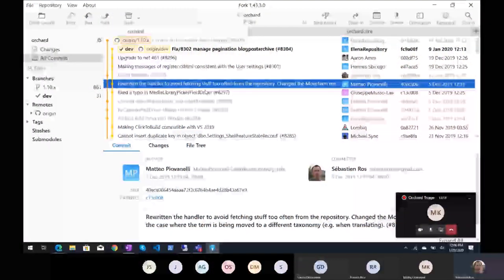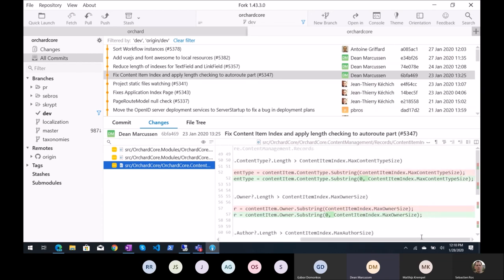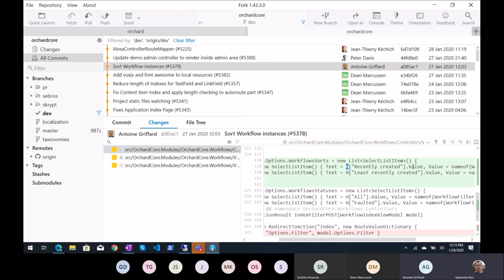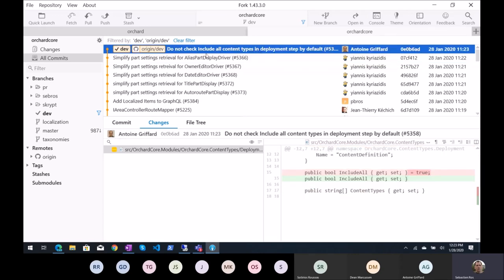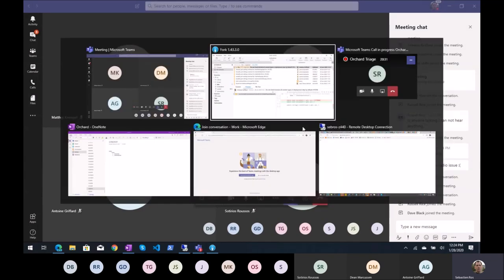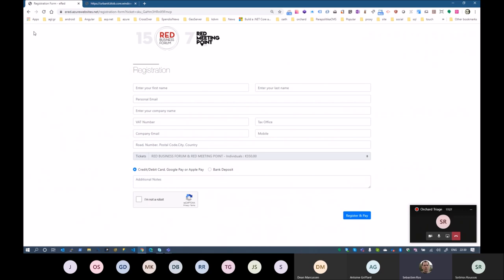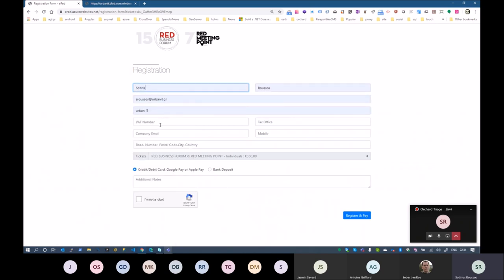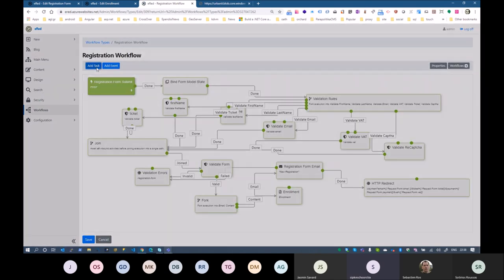Orchard Podcast: 28th of January, 2020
Meeting notes:
-- 00:00 - Agenda
- Status on Orchard 1.x
-- 0:57 - Remove newly added terms before processing (#8312)
-- 1:27 - Tweak TermsPartHandler to skip unpublished terms (#8311)
-- 2:51 - PageRouteModel null check (#5337)
-- 2:58 - Fixes Application Index Page (#5343)
-- 3:29 - Project static files watching (#5341)
-- 3:46 - Fix ContentItemIndex and apply better length checking to autoroute part (#5347)
-- 6:25 - Reduce length of indexes for Content Fields Indexing (#5357)
-- 7:46 - Add vuejs and font awesome to local resources (#5382)
-- 8:20 - Sort Workflow instances (#5378)
-- 10:19 - Update demo admin controller to render inside admin area (#5388)
-- 10:40 - IAreaControllerRouteMapper (#5225)
-- 12:35 - Add Localized Items to GraphQL (#5384)
-- 14:37 - Simplify part settings retrieval for AutoroutePartDisplay (#5373)
-- 15:34 - Simplify part settings retrieval for TitlePartDisplay (#5372)
-- 15:35 - Simplify part settings retrieval for DateEditorDriver (#5368)
-- 15:36 - Simplify part settings retrieval for OwnerEditorDriver (#5367)
-- 15:37 - Simplify part settings retrieval for AliasPartDisplayDriver (#5366)
-- 16:50 - Do not check Include all content types in deployment step by default (#5358)
- Demos
-- 27:36 - Orchard Core Workflows and Stripe's browser-side JavaScript library: Stripe.js.
- Topics
-- 19:09 - JS/CSS files edition in admin
-- 40:48 - Using Monaco editor?
-- 47:40 - The possible date of the next Harvest
-- 51:50 - Issues left to ship Orchard Core 1.0
-- 54:16 - Handle UnauthorizedResult (#3209)